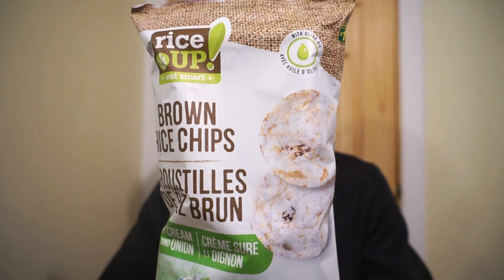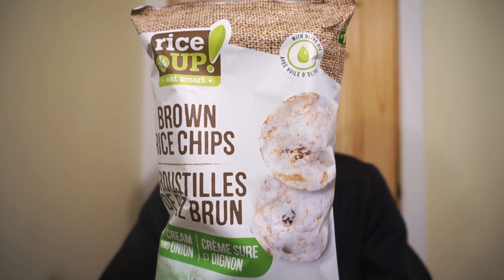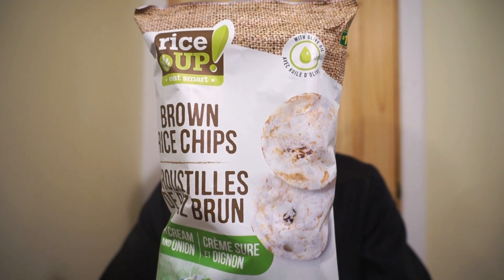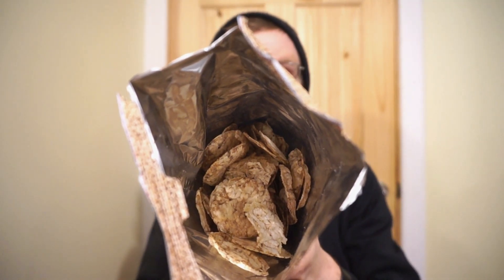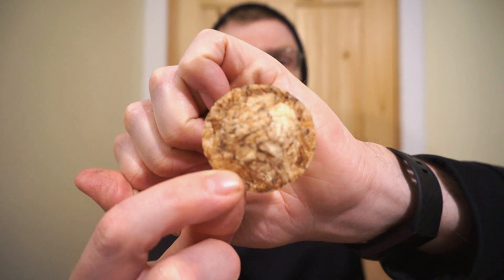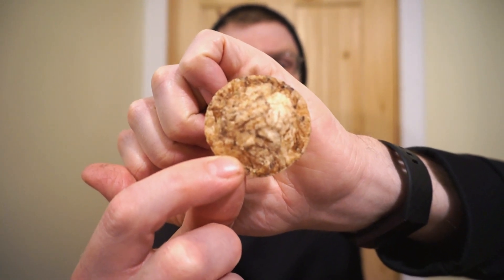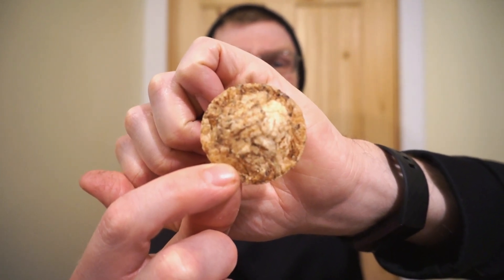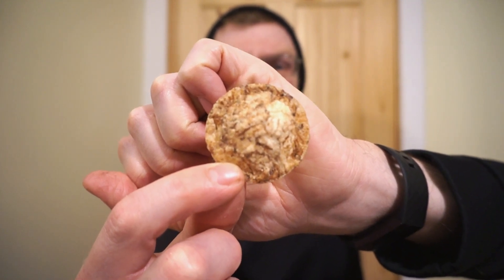RICE UP! SOUR CREAM & ONION BROWN RICE CHIPS!! TASTE AND REVIEW!!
Hey Guys! I am not breaking my streak!! haha! Third try at a video! This one I've been meaning to do for a while anyway! Found a brand of rice chips I wanted to try at Dollarama, So I Thought it would be a nice way to kick of my new Dollarama Slamma! Series. Let's see what RICE UP! brown rice chips are like!